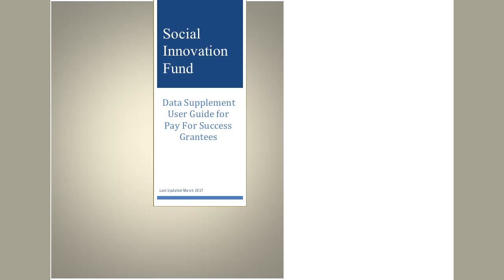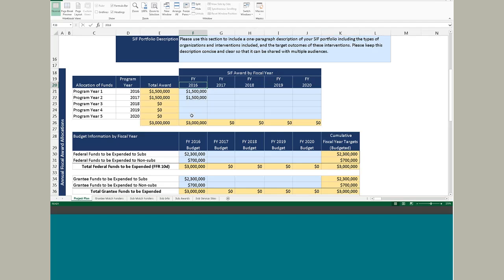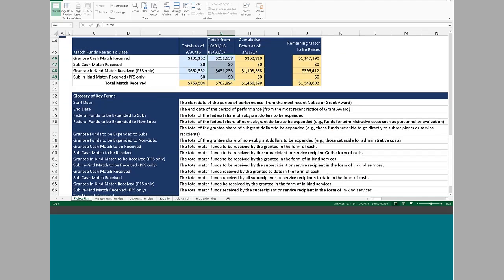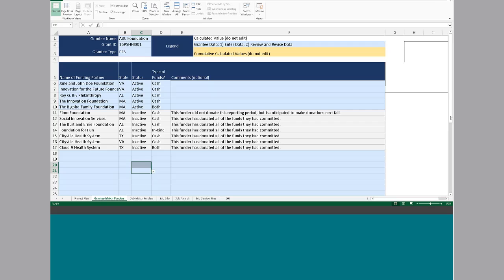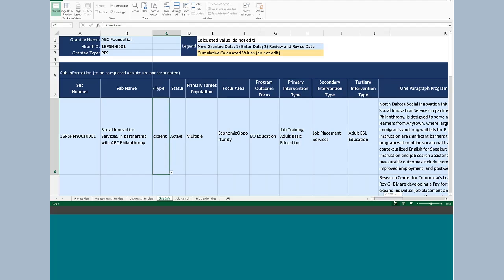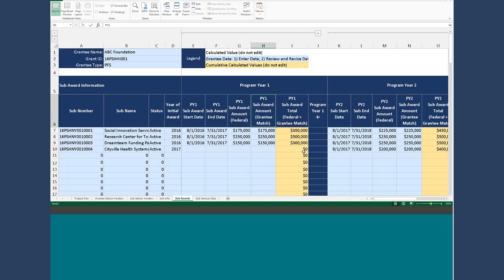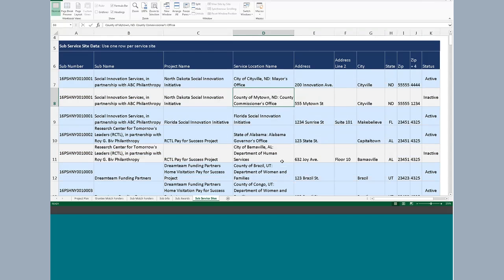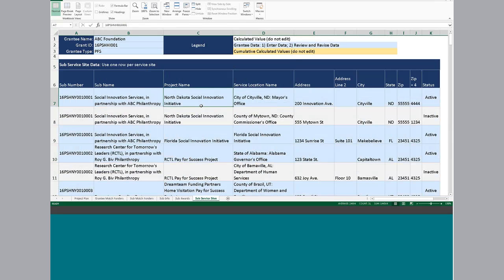PFS Data Supplement Webinar